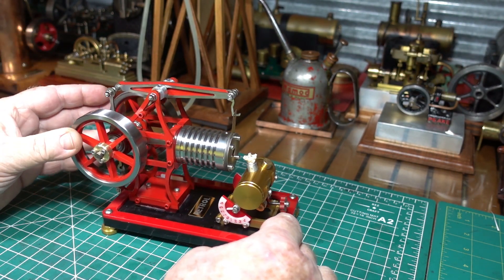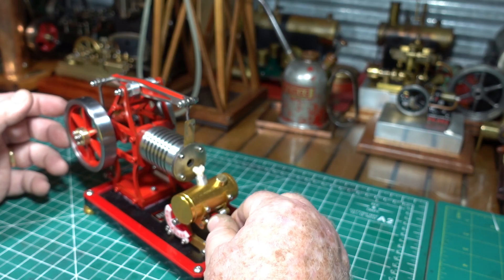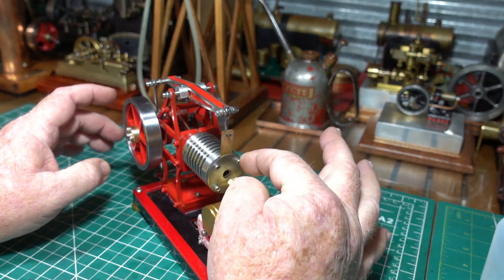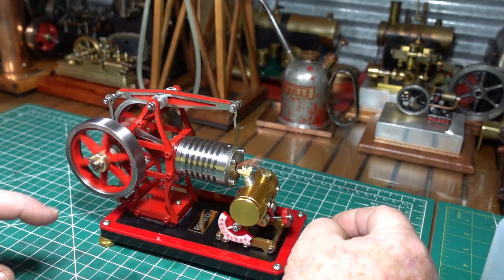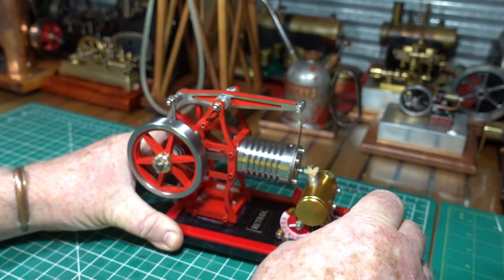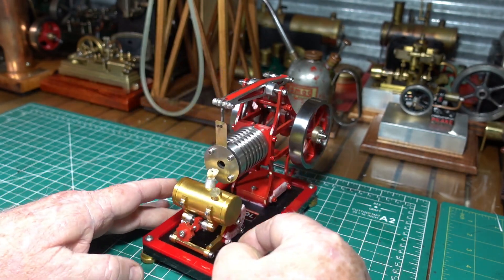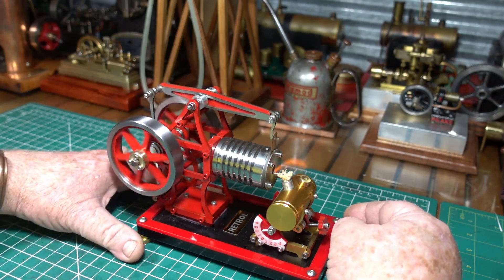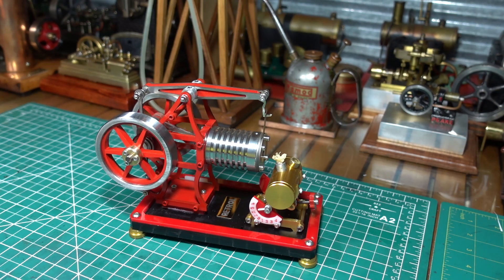Flame Licker Flame Gulper Vacuum Retrol VE-01 Crossbeam Engine First Run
Retrol VE-01 Crossbeam Flame Licker Flame Gulper Vacuum Engine First Run extremely happy with this purchase of this vacuum engine. The flame adjuster works superbly.